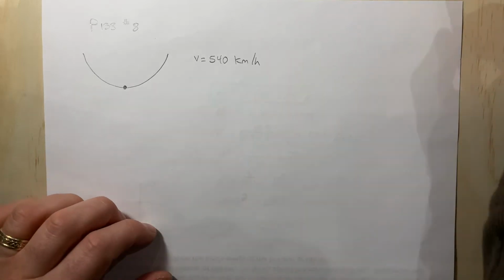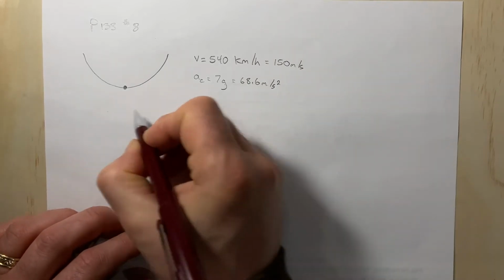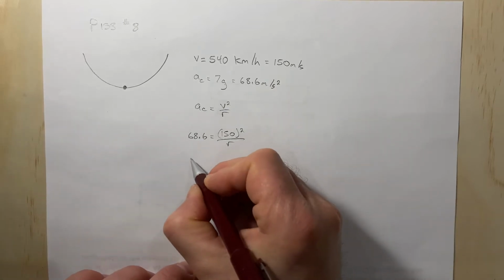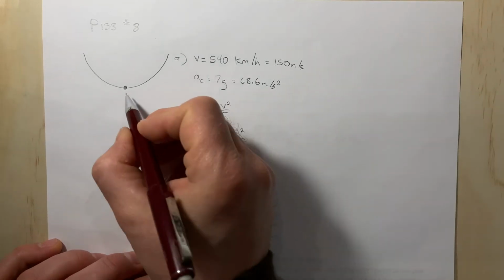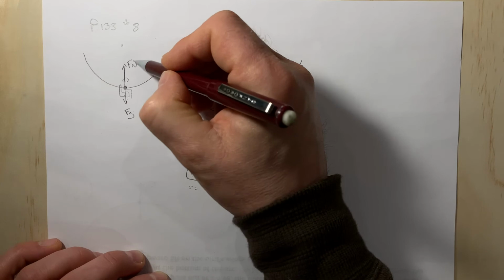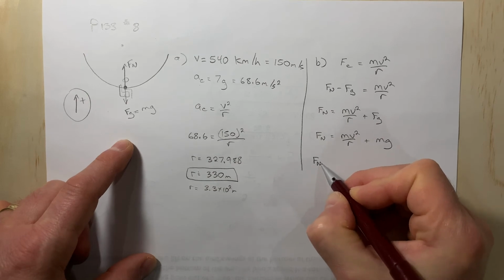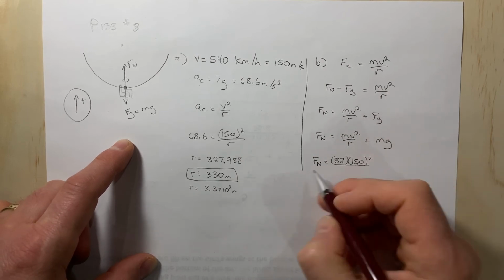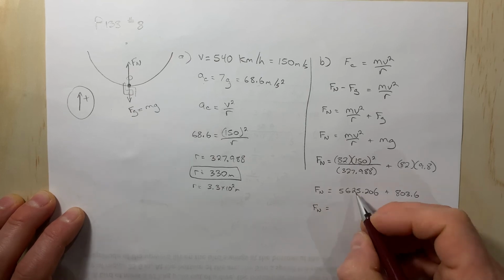3.2 Homework p133 #8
Solving p133 #8 from the textbook
Gr12 Physics